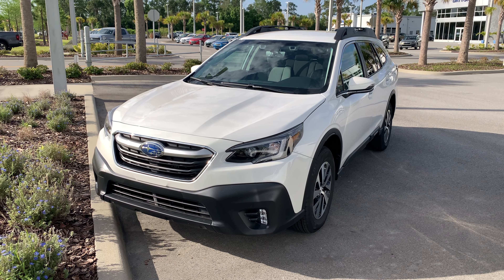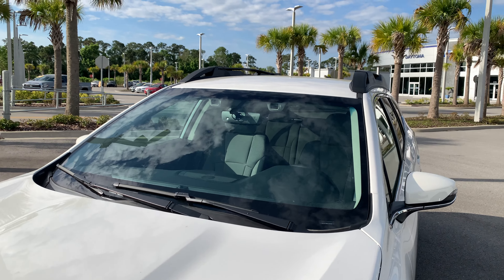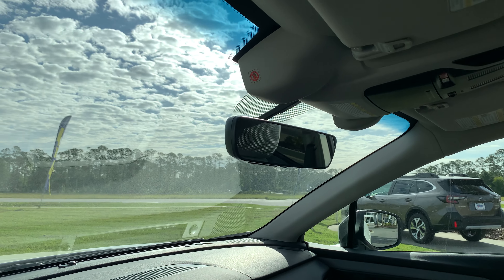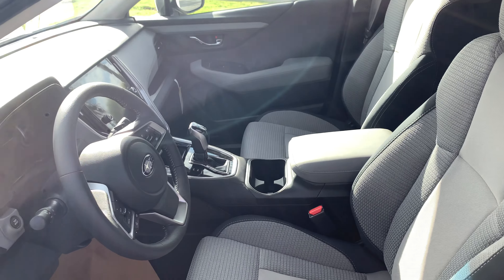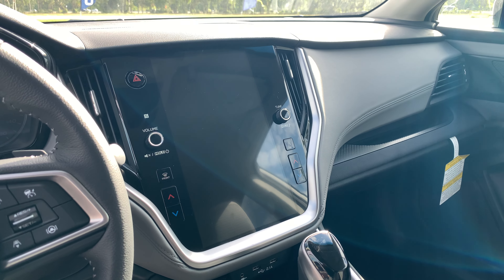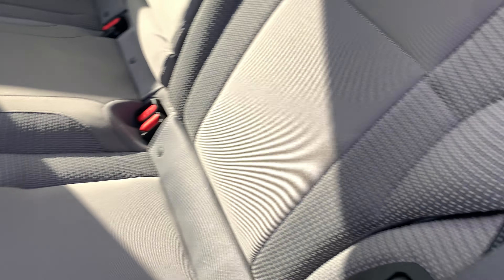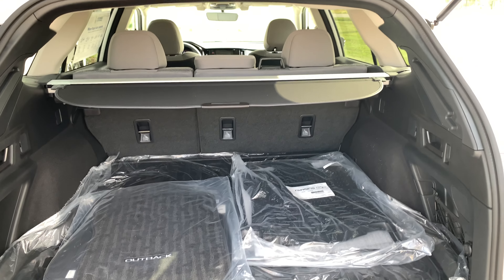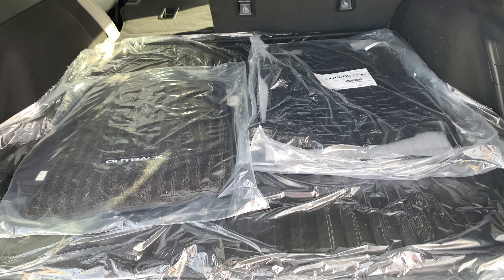VIP Erika Outback